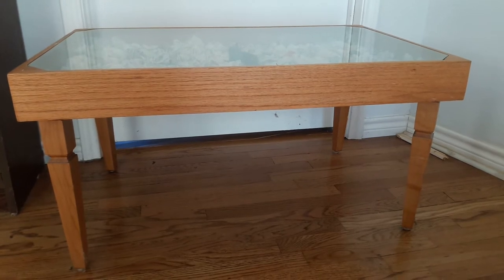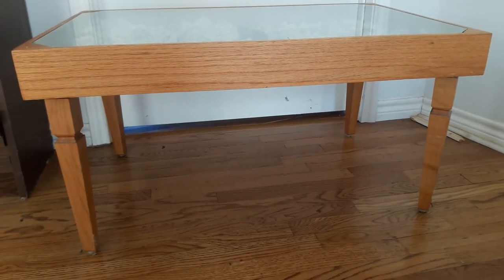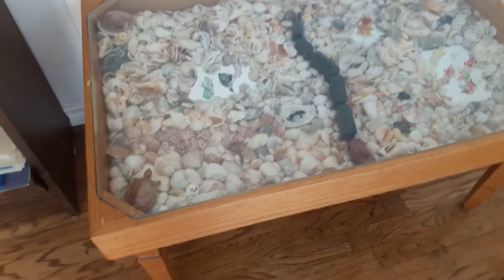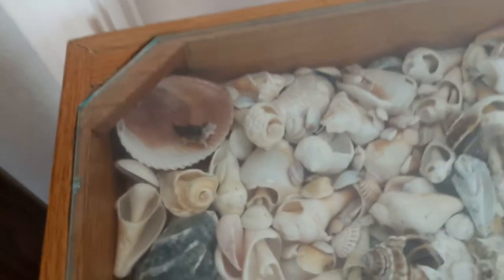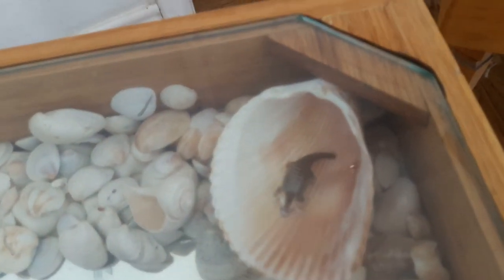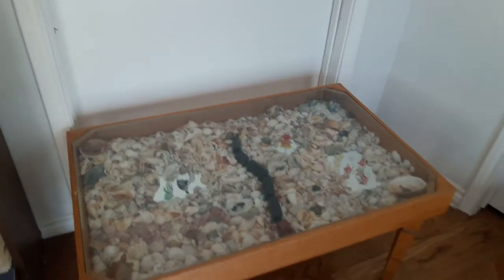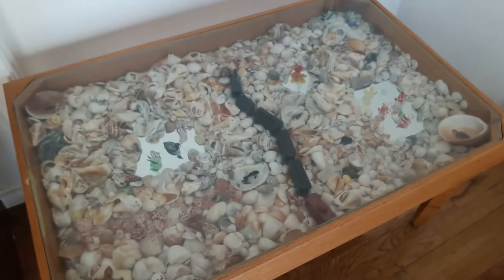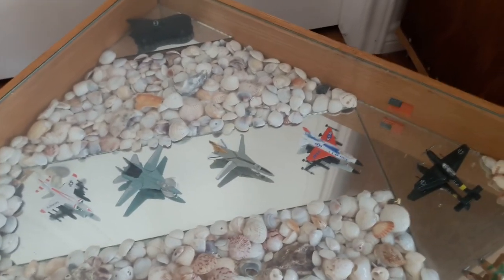2018 Table with sea shells inside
table with sea shells inside made in Michigan